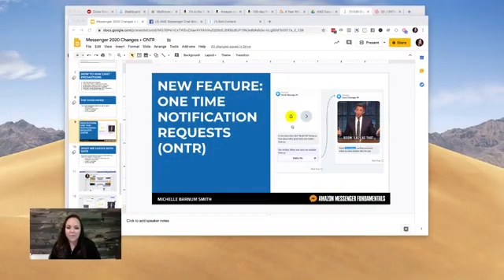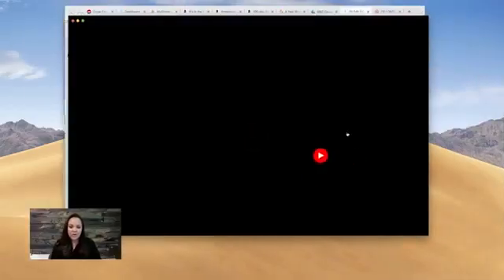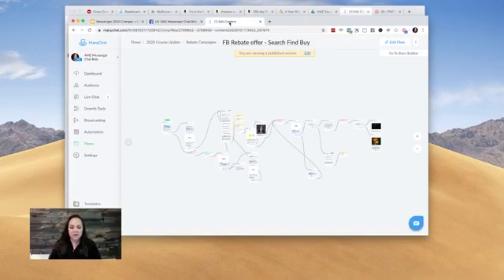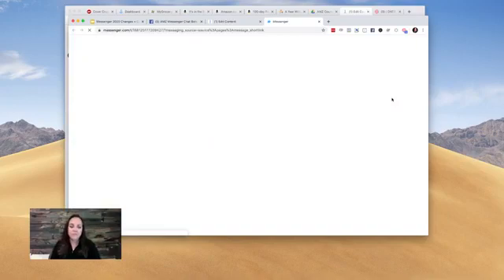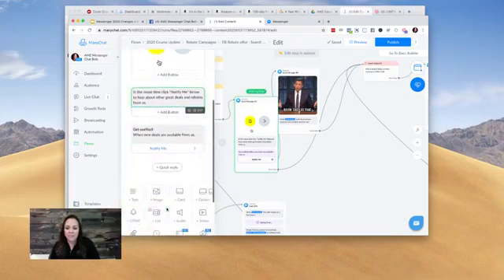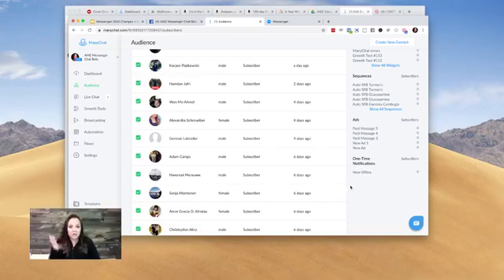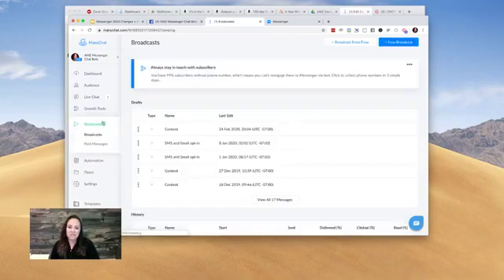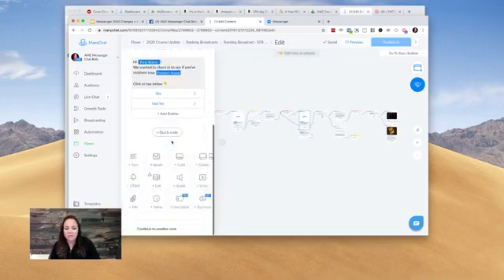Send FREE Promotional Messages with One Time Notification Requests! (March 4 2020 compliant)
OTNR - One Time Notification Requests, ie how to send FREE promotional messages to your subscribers!
In this training I’ll cover what these are, how to get subscribers to opt-in, and how to use these to send free promotional messages.

With OTNR you can:
* Out of stock opt-in / Back in stock notification
* Upsells / Cross-sells
* Review Requests